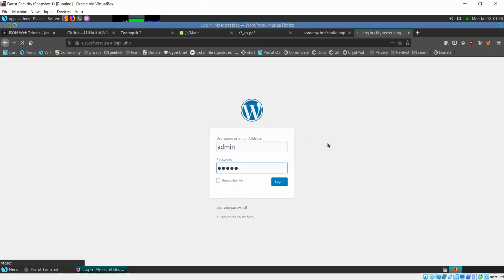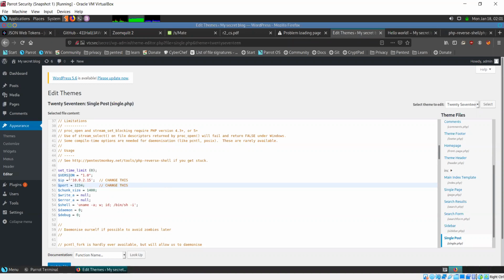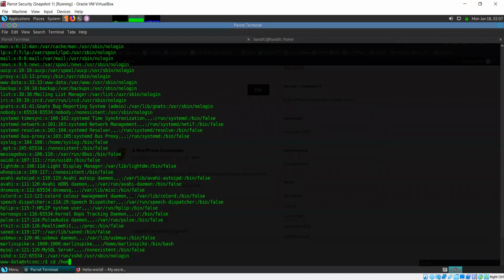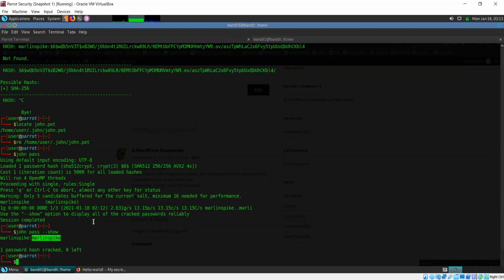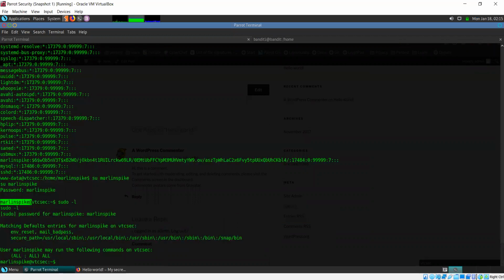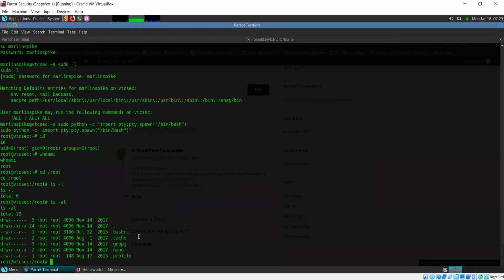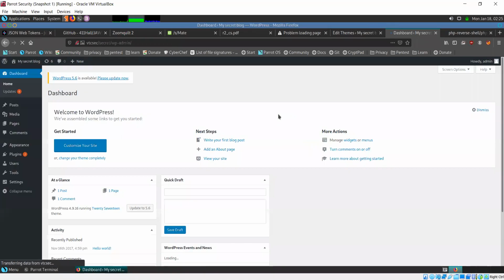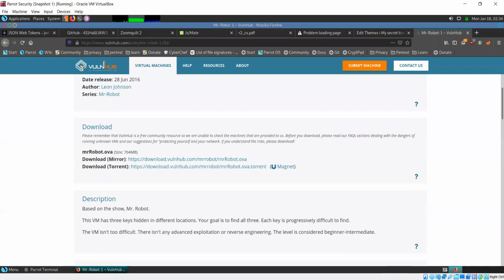Basic Penetration Testing Privesc Tutorial In Penetration Testing Training | Craw Cyber Security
DESCRIPTION

Hey there, In this video, we will talk about- Basic Penetration Testing Privesc Tutorial In Penetration Testing Training | Craw Cyber Security

In this video, you will find detailed information about Basic Penetration Testing Privesc Tutorial In Penetration Testing Training | Craw Cyber Security

Privesc Tutorial In Penetration Testing Training
privsec tutorial
Privesc Tutorial In Penetration Testing
penetration testing
penetration test
penetration tester